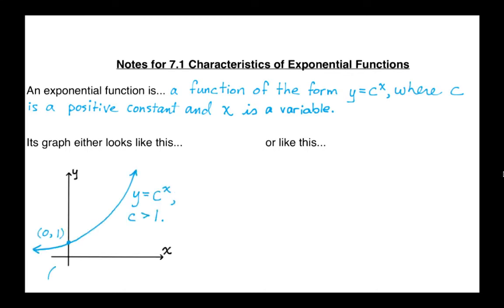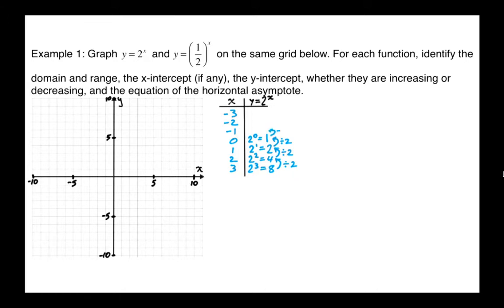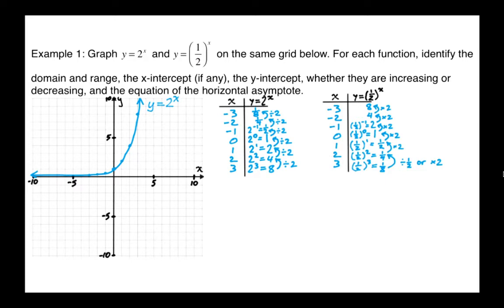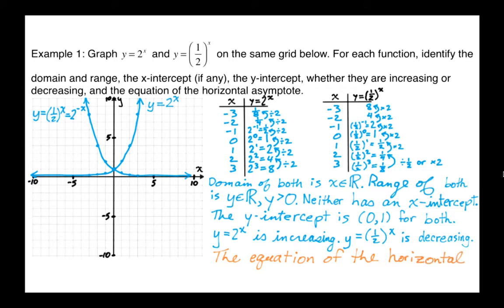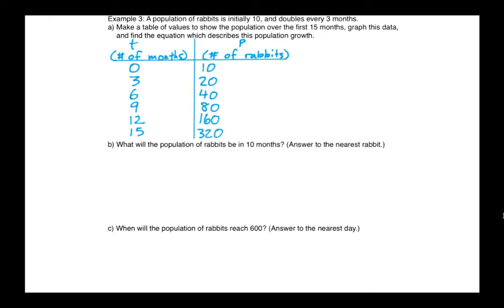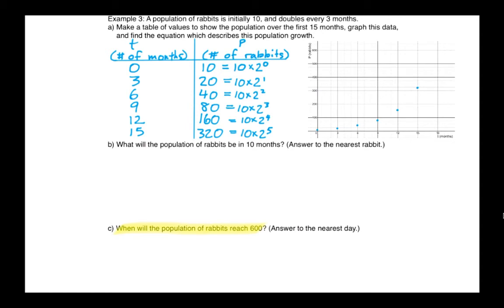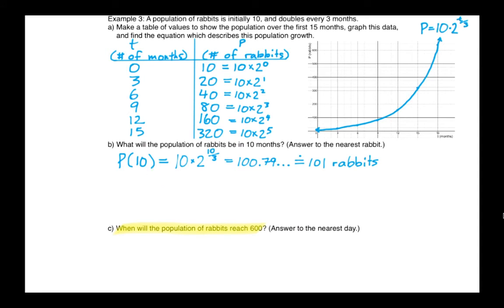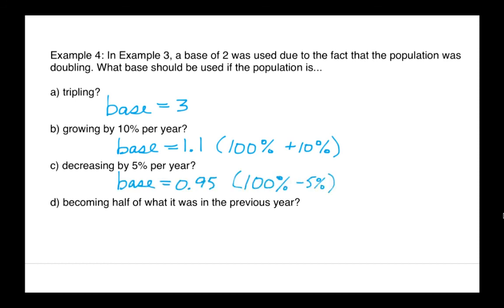PC12 Lesson 7.1 Characteristics of Exponential Functions